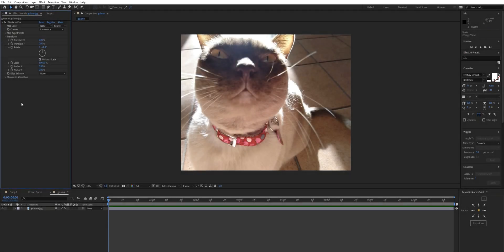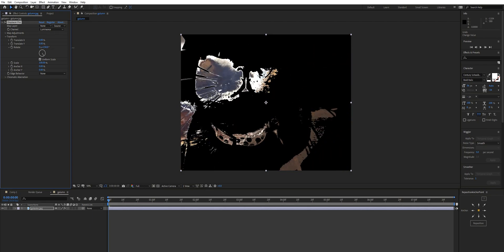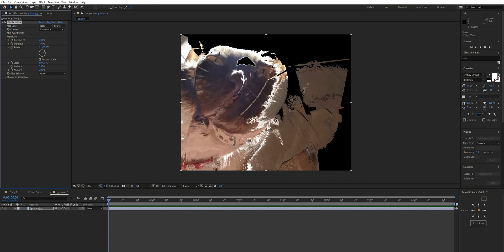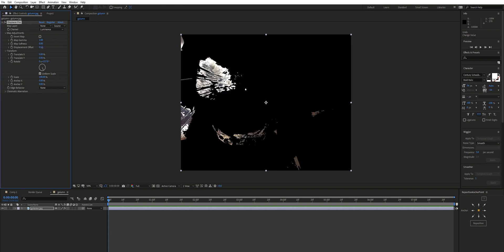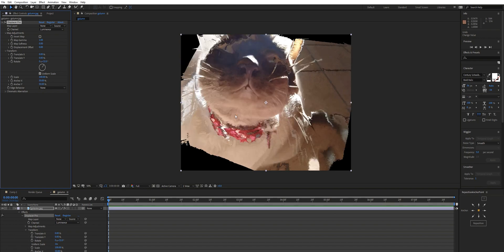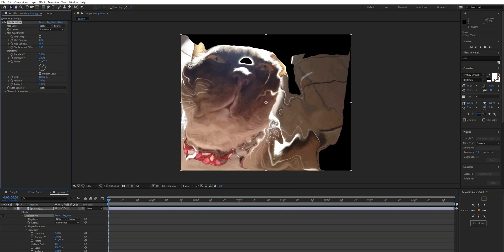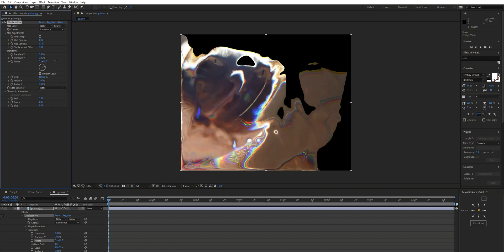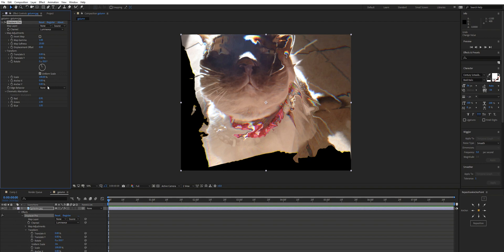Displacer Pro Quickstart Guide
The humble AE displacement map with more features + juiced up on the GPU. And it's free.